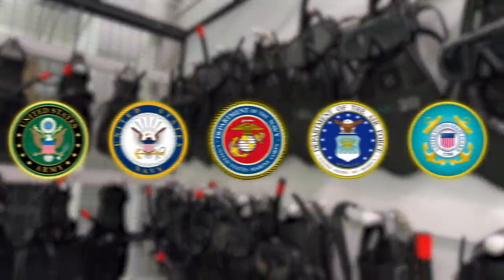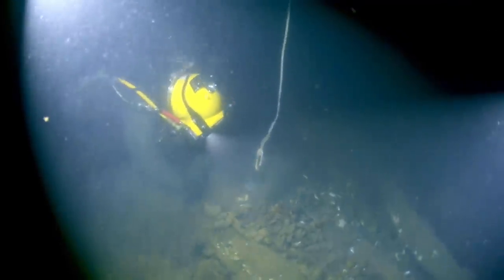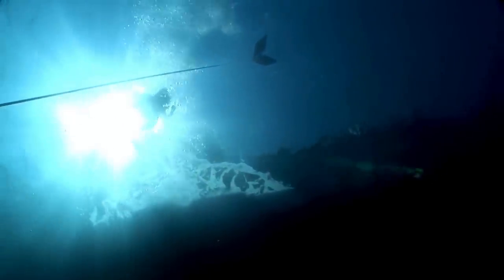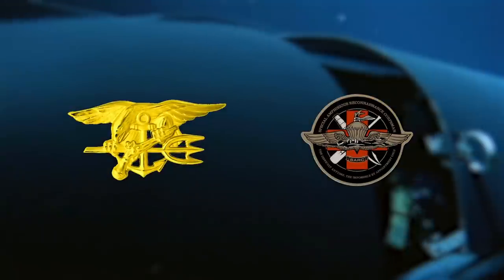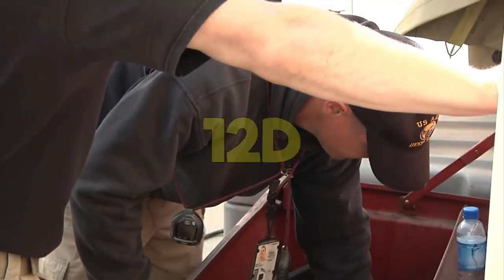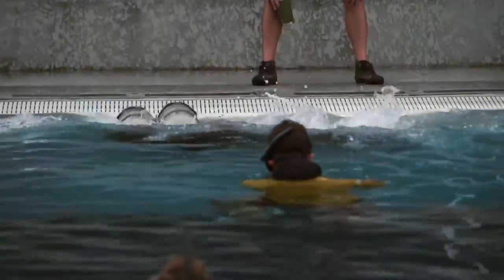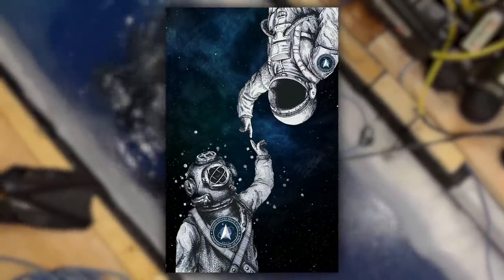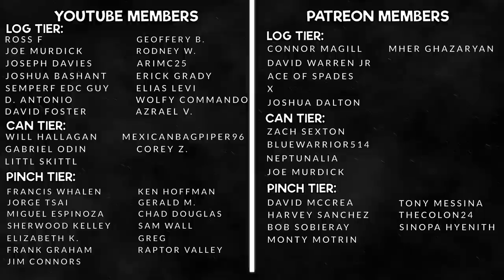WHY DOES EVERY U.S. MILITARY BRANCH HAVE DIVERS? (WHAT MOST PEOPLE DON’T KNOW)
Want to learn more about the various underwater divers of the United States Military? Every branch, except the Space Force, has a part in the military diving community. The amount of military divers amongst the various branches is quite a lot!

This video discusses the various military diving communities in the Navy, Army, Marine Corps, Air Force, and Coast Guard. Each diving community brings something unique to the military diving world, such as combatant diving or engineering. If you’re interested in becoming a diver in the military, or are looking for some awesome knowledge on the military diving community, watch this video!

Link to merchandise! SHIRTS, SWEATSHIRTS, TANK TOPS!